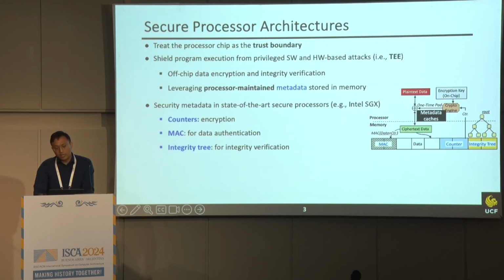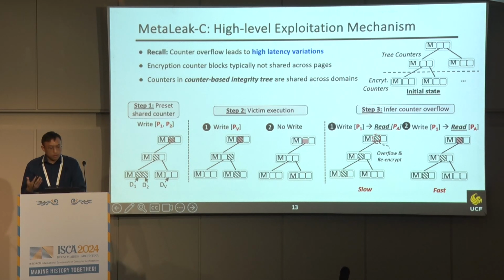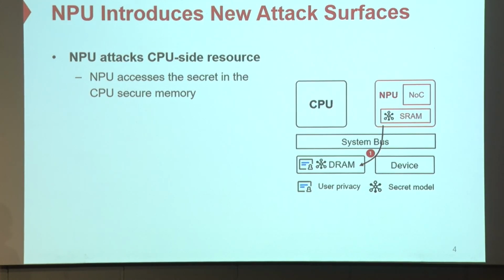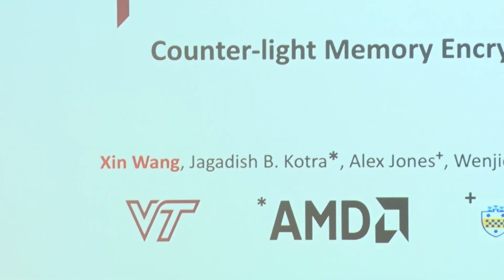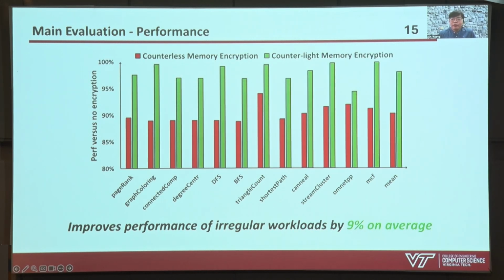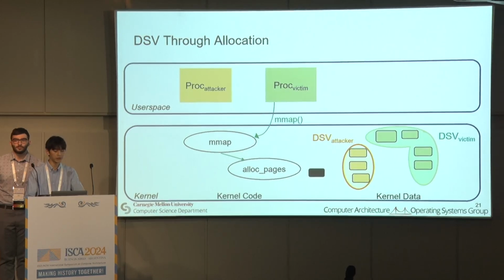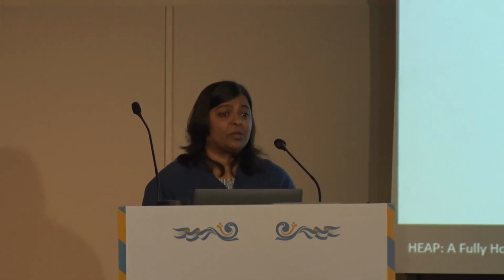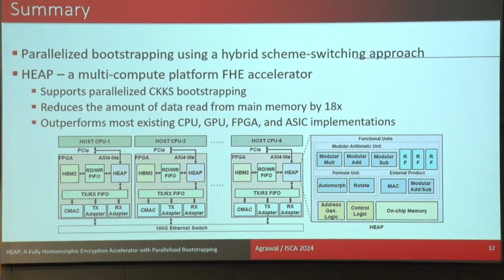ISCA'24 - Session 6B - Security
ISCA'24: The 51st International Symposium on Computer Architecture

Session 6B: Security
Session Chair: Dimitrios Skarlatos

Papers Presented:
1. MetaLeak: Uncovering Side Channels in Secure Processor Architectures Exploiting Metadata
Authors: M. Chowdhuryy, H. Zheng, F. Yao

2. sNPU: Trusted Execution Environments on Integrated NPUs
Authors: E. Feng, D. Feng, D. Du, Y. Xia, H. Chen

3. Counter-light Memory Encryption
Authors: X. Wang, W. Xiong, J. Kotra, A. Jones, X. Jian

4. Perspective: A Principled Framework for Pliable and Secure Speculation in Operating Systems
Authors: T. Kim, D. Rudo, K. Zhao, Z. Zhao, D. Skarlatos

5. HEAP: A Fully Homomorphic Encryption Accelerator with Parallelized Bootstrapping
Authors: R. Agrawal, A. Chandrakasan, A. Joshi